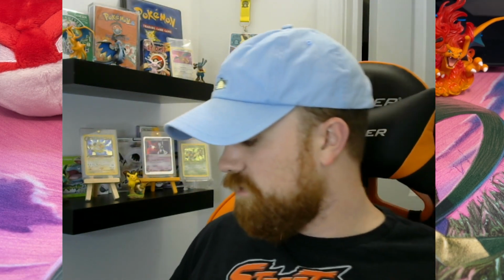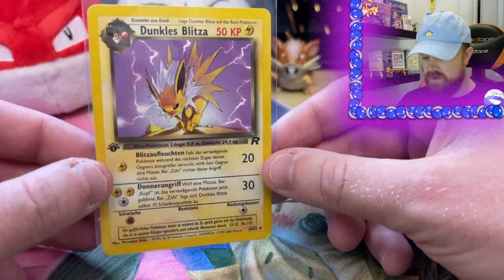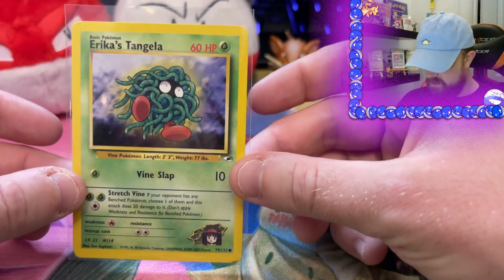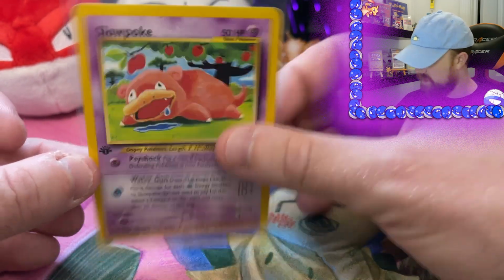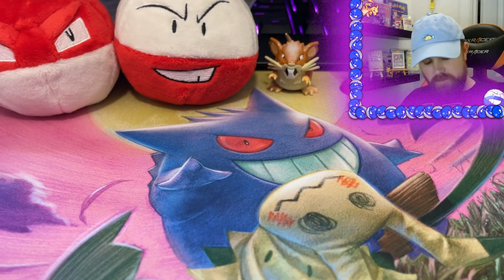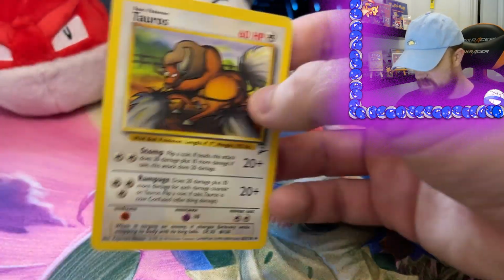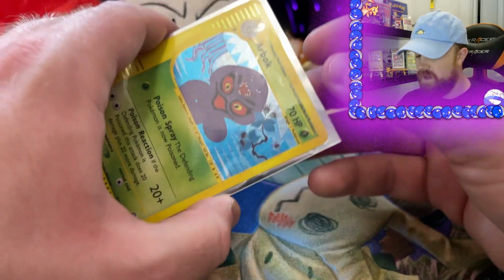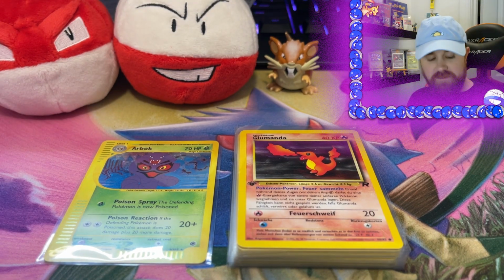I found vintage Pokémon cards at a yard sale! (Team Rocket, Fossil, Expedition, and more!)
Yard sale hunts for Pokémon cards rarely pay off, but this one did! I never miss a chance to grab some cards from sets like Expedition. The eReader cards hold a special place in my heart!

All music is from Pokémon Ruby and Sapphire.